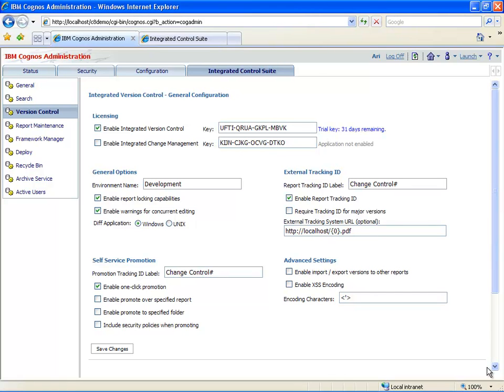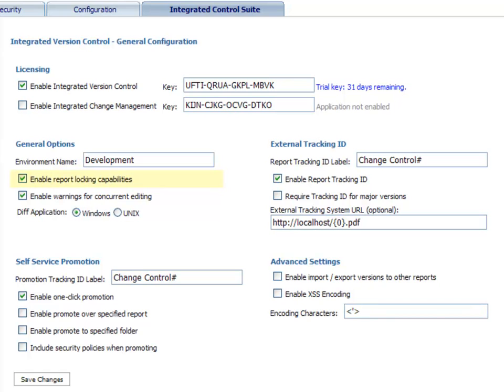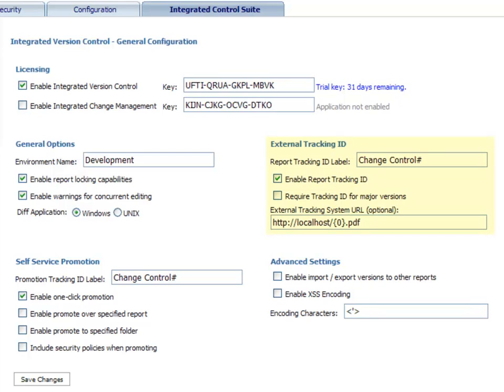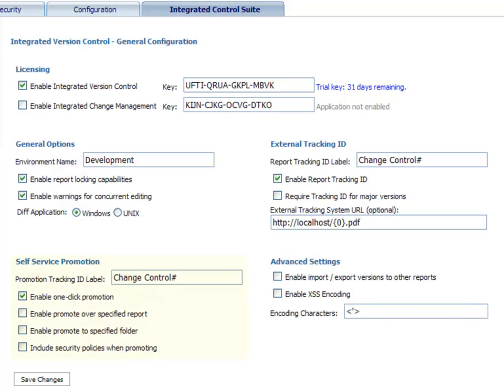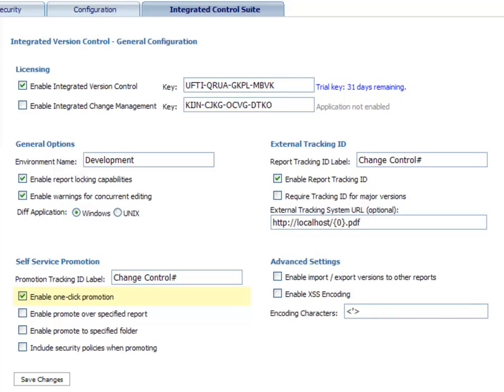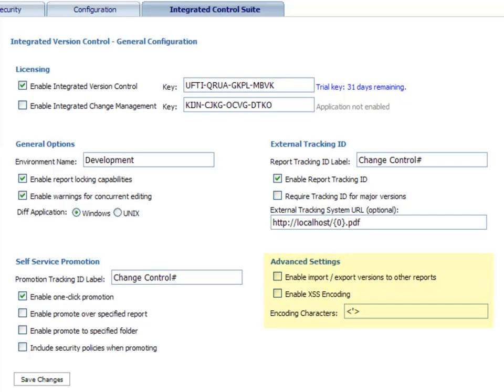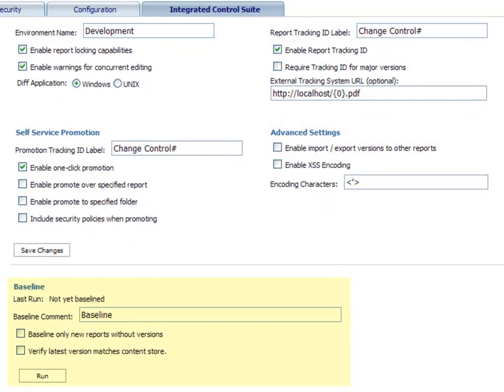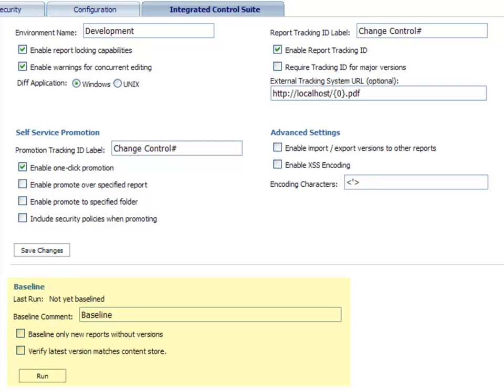Integrated Control Suite - View Control - Admin